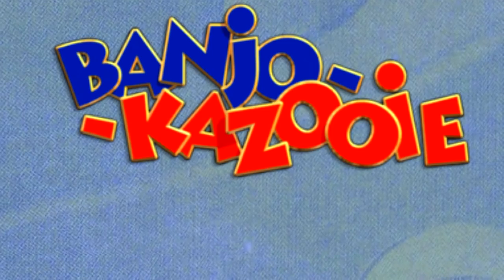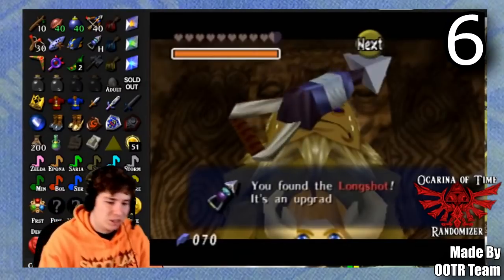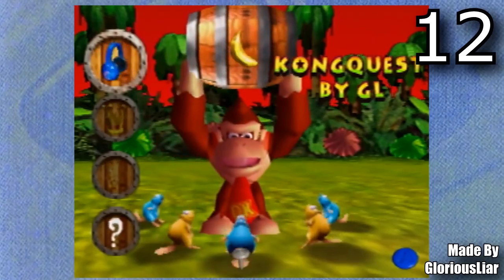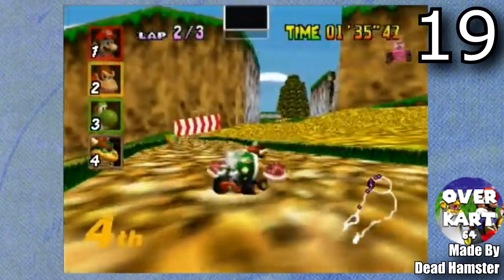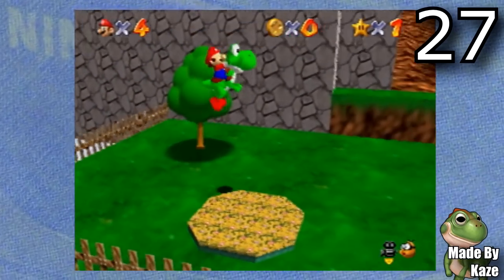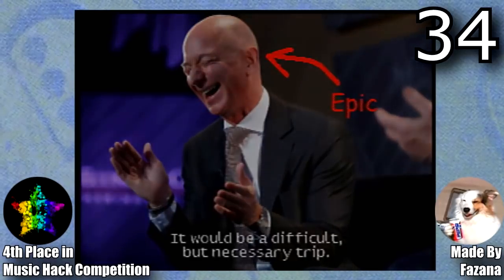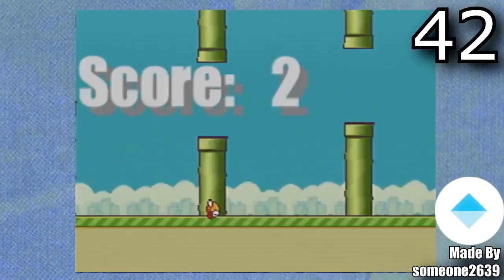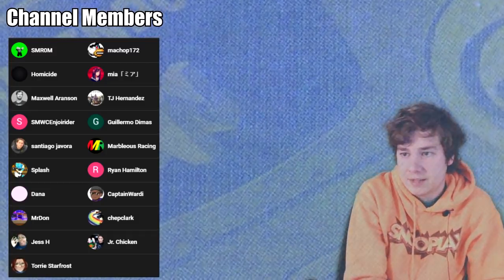Nintendo 64 Console Compatible Rom Hacks That are Incredible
In this video I look at 46 Mods that work on actual console through a flash cart like an Everdrive 64 or a 64 Drive.

0:00 Explanation
0:20 Banjo-Kazooie
2:39 Majora Mask / OOT Randomizer
4:40 Ocarina of Time
5:42 Paper Mario
6:30 Donkey Kong 64
7:18 Kirby 64 Crystal Shards
7:45 Mario Kart 64
9:50 Smash 64
11:18 Super Mario 64

The 46 mods that are shown in this video are with download link/ author channel

Ocarina of Time / Majoras Mask
5. Majora's Mask Randomizer
6. Ocarina of Time Randomizer
8. Starfox 64: Survival
9. The Legend of Peach (Melonspeedruns)

Donkey Kong 64
12. Donkey Kong 64 Kong Quest (GloriousLiar)
13. DK64 Randomizer (2dos & ballaam)

Smash 64
21. Slippy Toad in Smash (Fray & Sope)
22. Sonic 1 MOD (ownsoldier)
23. Sonic 2 MOD (ownsoldier)
24. Smash 64 Skin Modpack (Luiz10010)

25. Return to Yoshi's Island 64 (Kaze)
26. Chaos Edition 3.0 (Kaze)
28. SM64 Sapphire (Nebula & Kaze)
29. Anti-Gravity in SM64 (Arthurtilly)
30. Mario & Luigi 64 Dual Adventure (Reonu)
31. Tarrey Town 64 (Reonu)
32. Mario's Vacation Course 64 (Reonu)
33. Treble in Paradise (Reonu & thecozies)
34. Mario gets a DMCA on Twitch 64 (Fazana)
35. Lucy's Levitation (thecozies)
36. Evo Q (Team Cornersoft)
37. Tribal Tropics (aglab2)
38. Bowser Simulator Demo (CowQuack)
39. Legend of Mario: Star-Sealed Castle (Wiseguy & SausageSage)
40. Mario 64 Sonic Edition Plus (Thodds & Gamebun)
42. Flappy Bird 64 (someone2639)
43. Dorrie's Treasure Hunt (jesusyoshi54)
44. SM64: The Missing Stars (frauber & davideesk)
45. 24 Hour Hack (dnvic)
46. Christmas Dream 64 (Luigiman04)

These rom hacks were played on an ED64 ED 64 and captured with a GV-USB 2